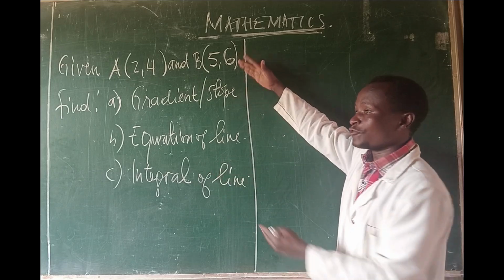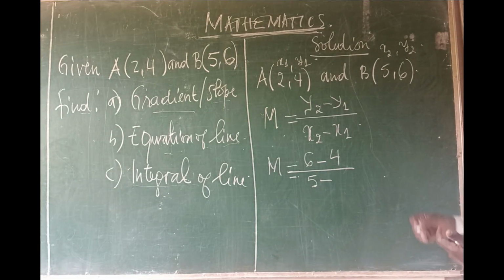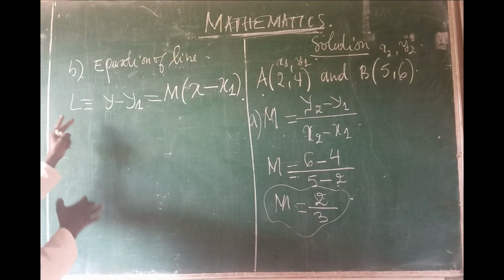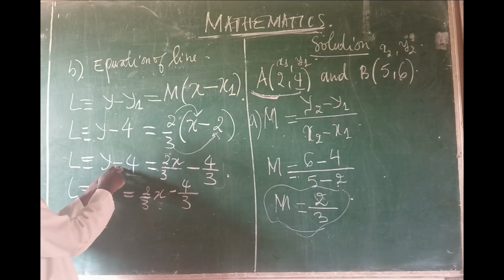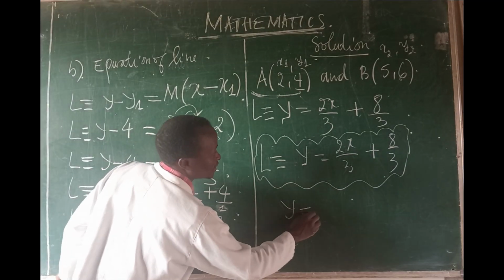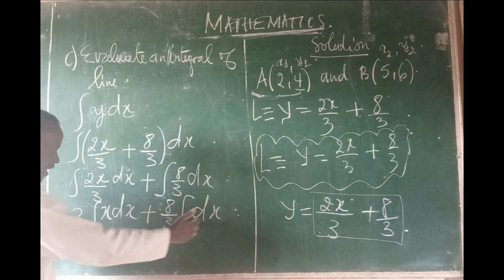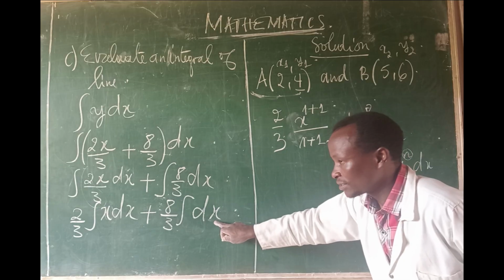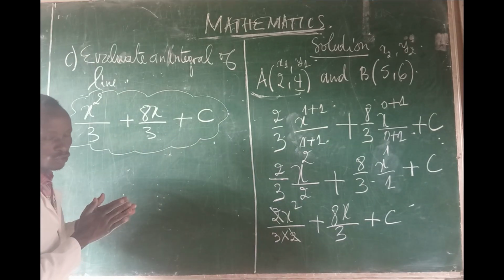Step-by-Step: Gradient + Equation of Line + Integral From Two Points